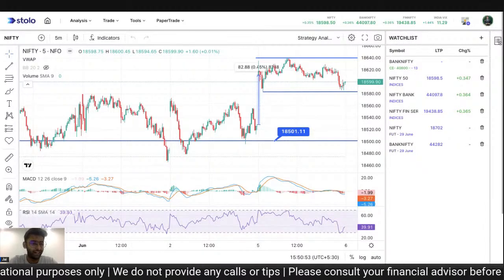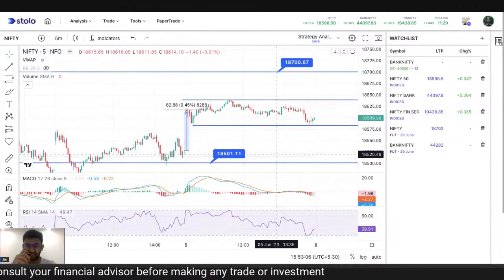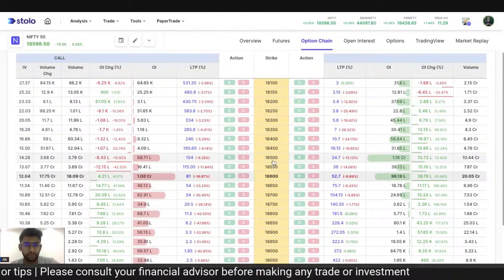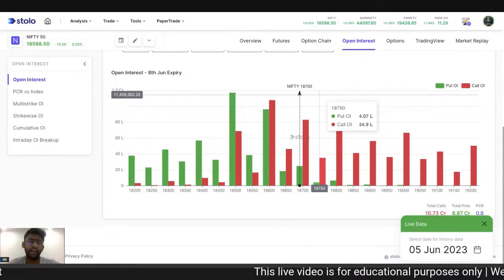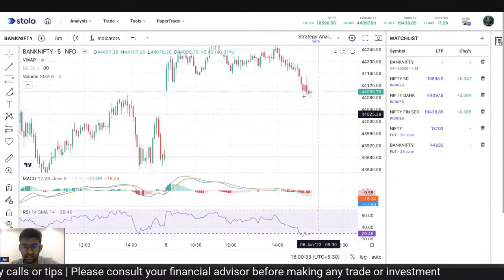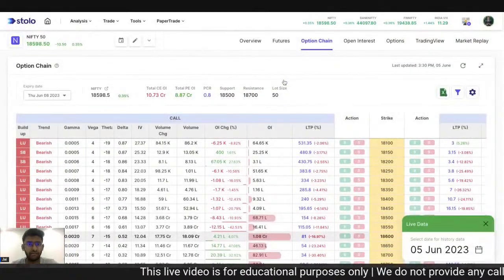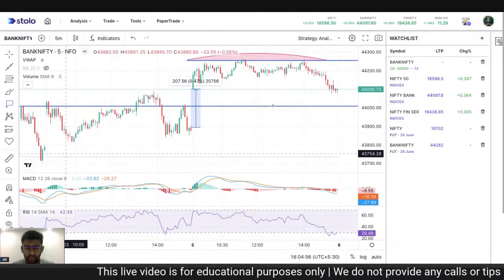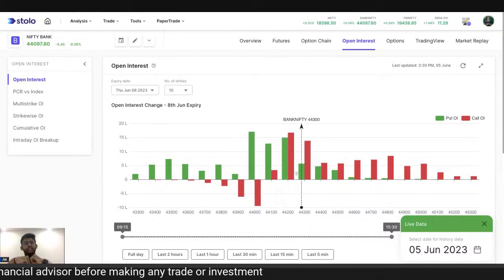Live Nifty/BankNifty Market Analysis & Prediction | 5th June 2023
00:00 Introduction
01:36 Nifty Analysis
10:00 BankNifty Analysis
17:24 Conclusion